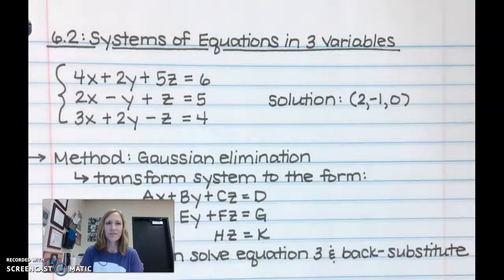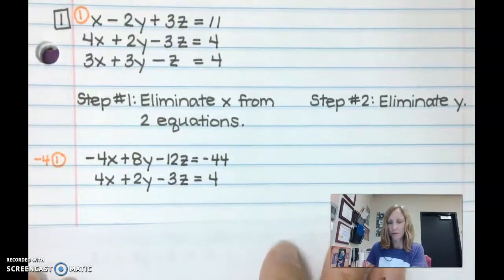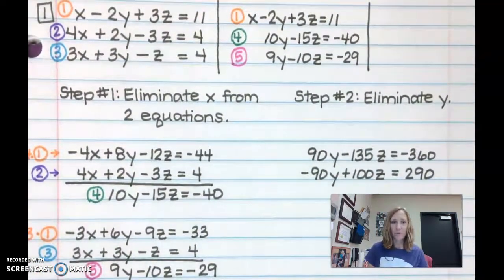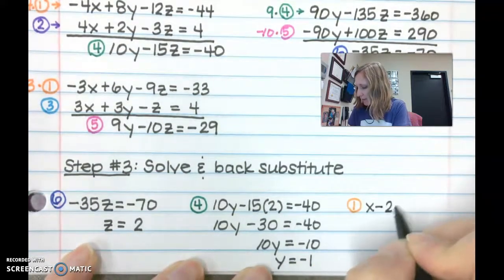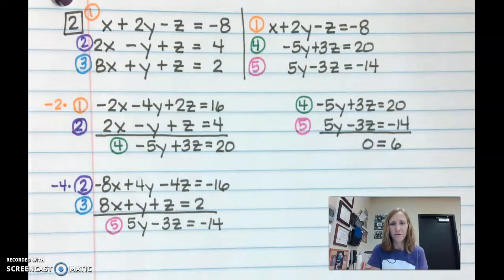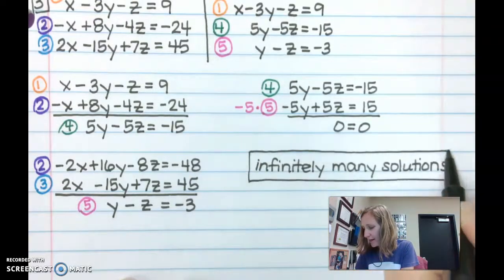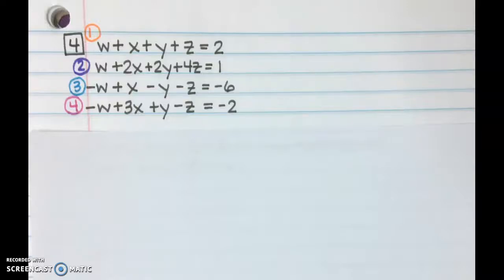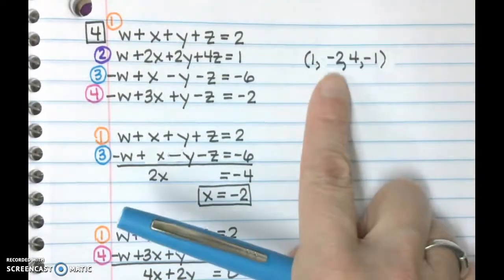CA_6-2_systems_3_variables